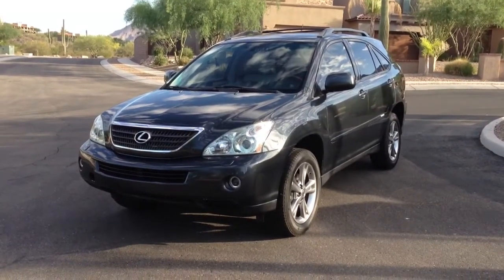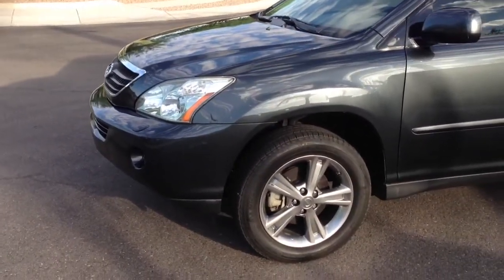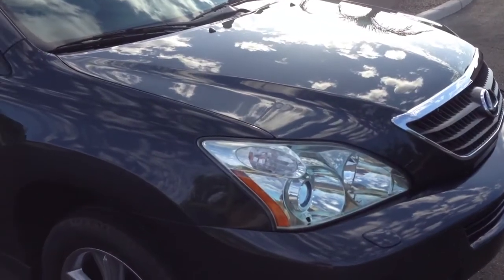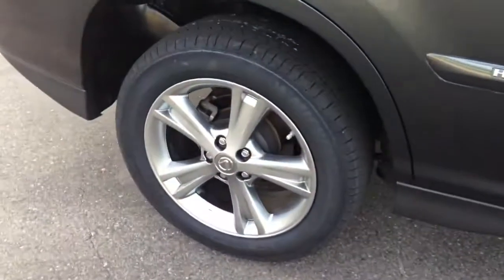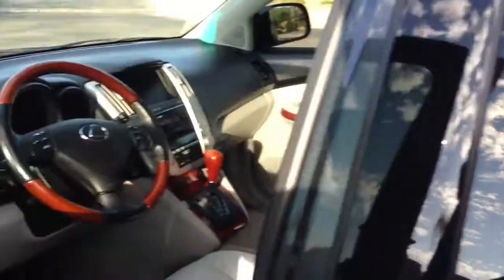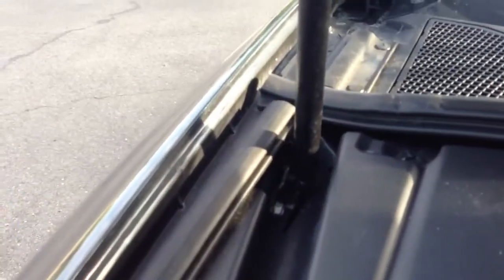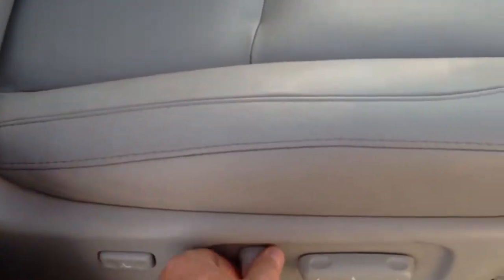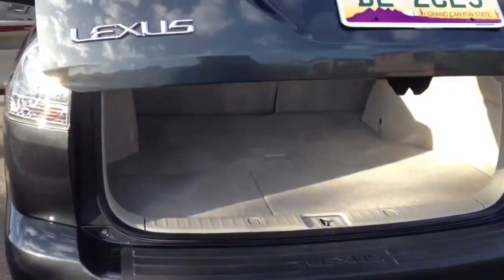2007 Lexus RX400h Wheel Kinetics